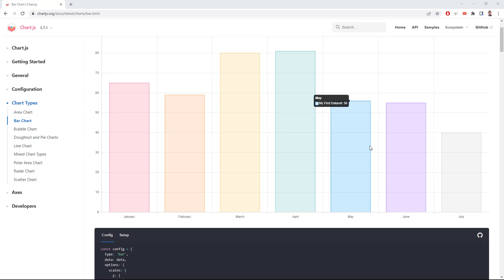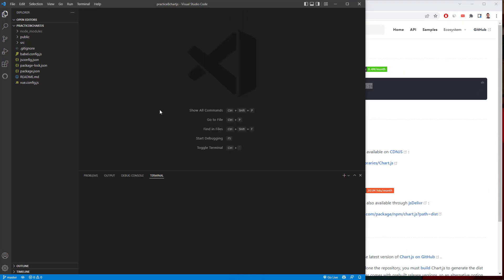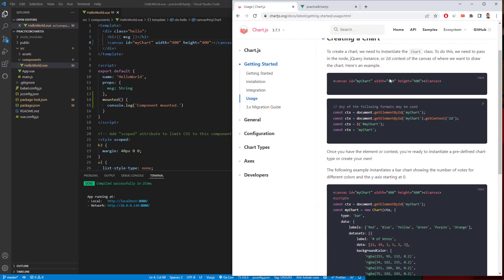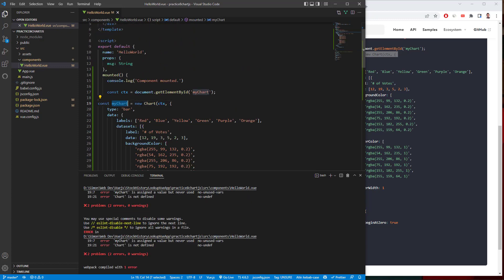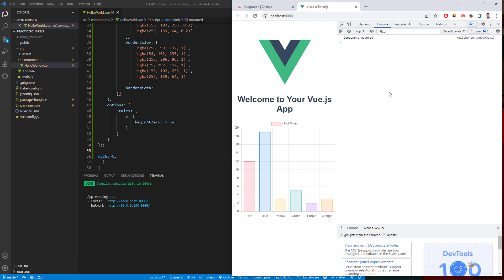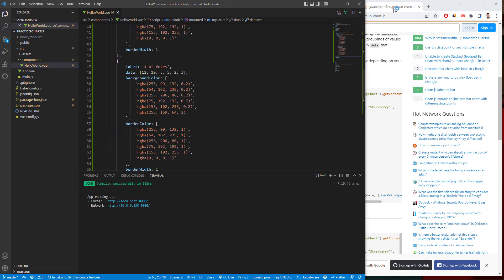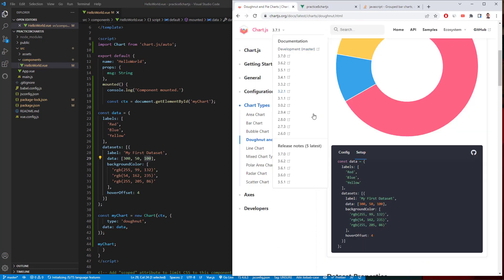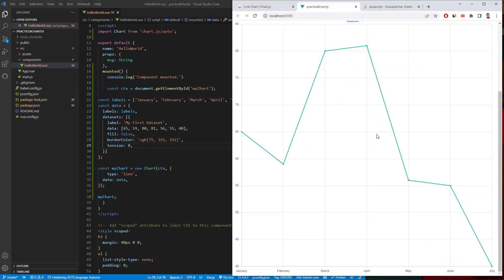How to install and use Chart.js in Vue.js 3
0:00 Intro
0:38 Install Vue.js 3
1:30 Install Chart.js via NPM
1:55 Initializing Chart.js in the mounted component and setting up Bar Chart
7:45 Setting up the pie/doughnut chart
8:54 Setting up the line chart